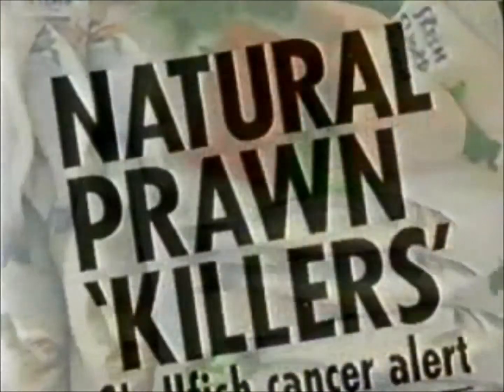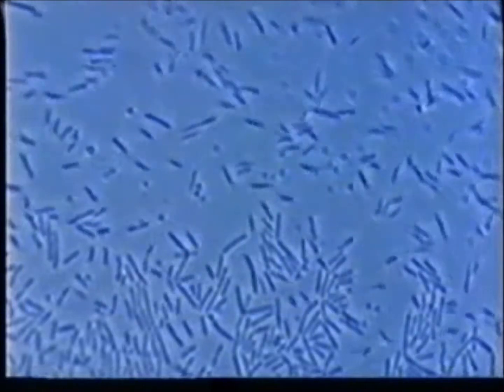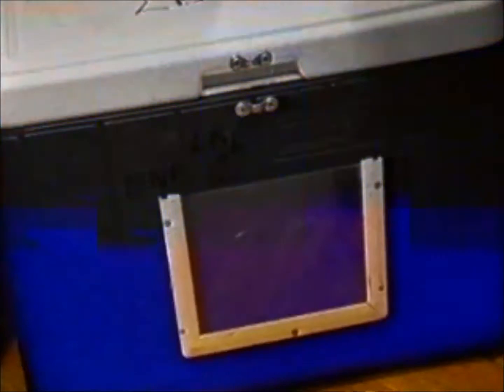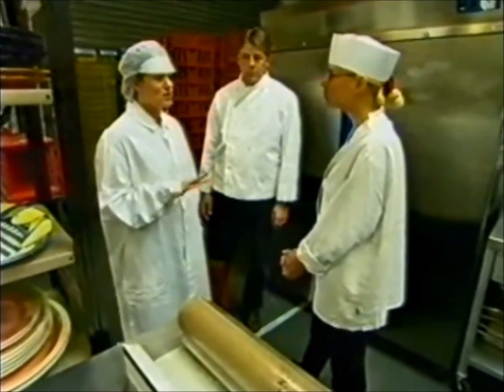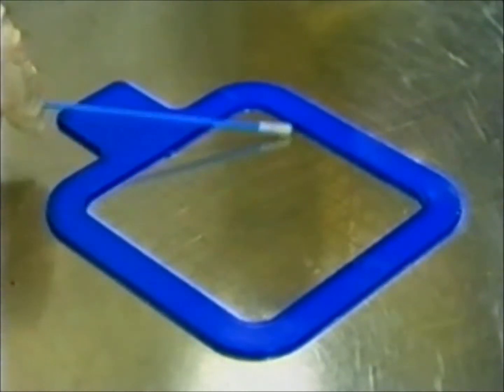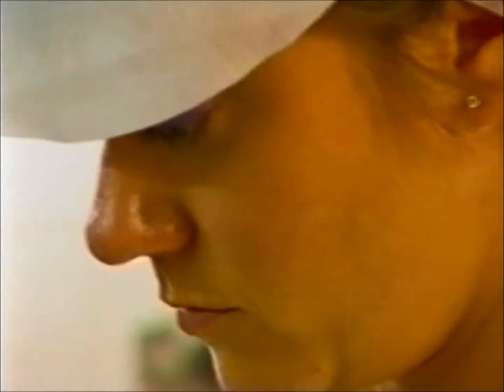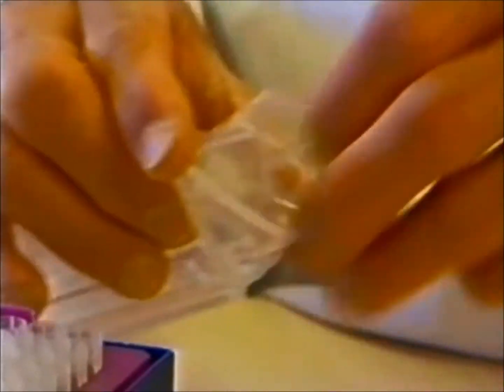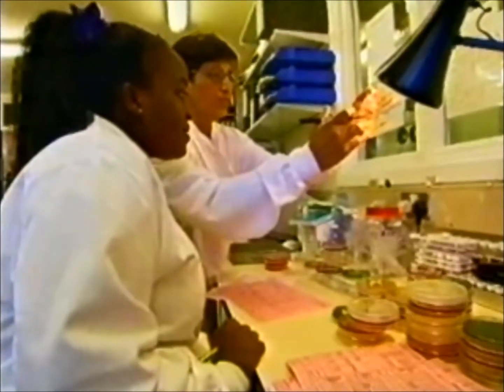FSA food sampling advice 3: Sampling for microbiological examination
The principles of food sampling for official food analysis.